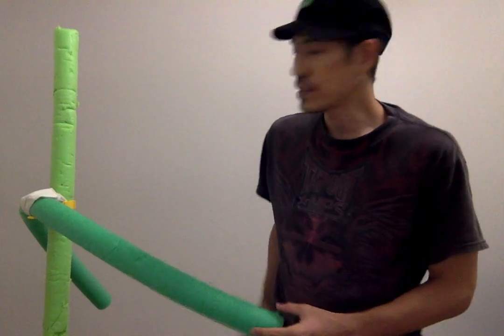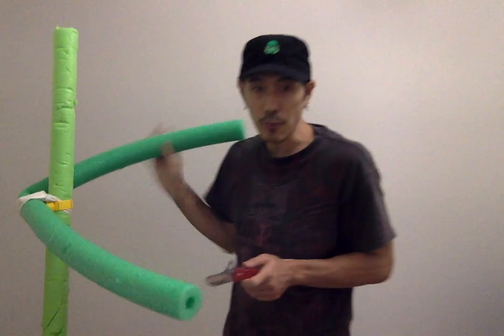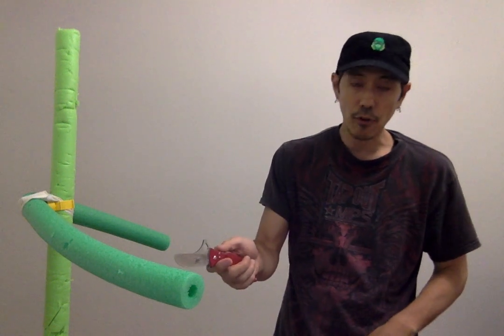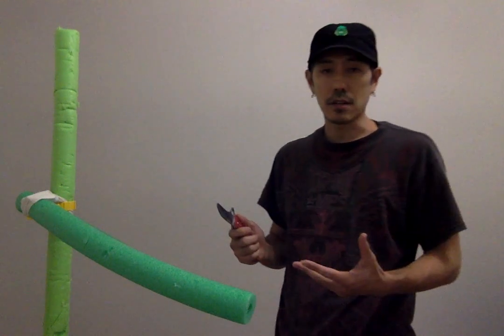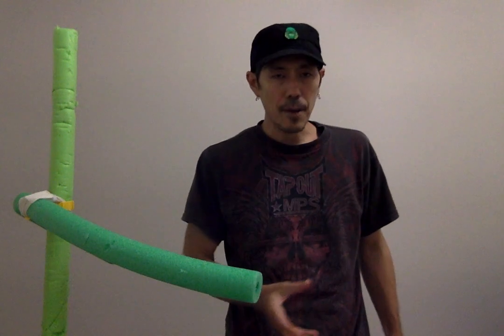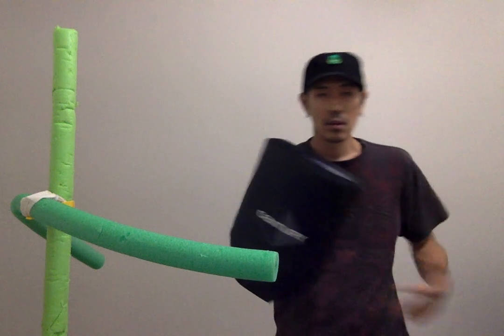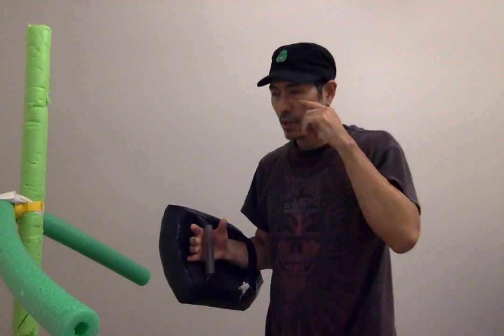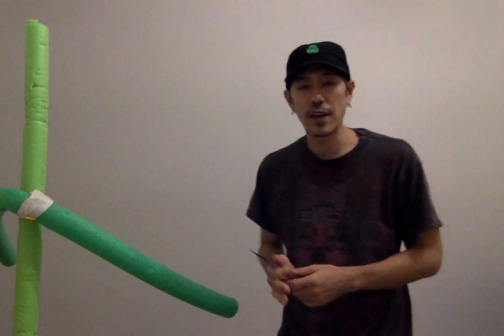Medium Range self-defense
In Filipino Martial Arts we are taught the 4 Ranges of Combat.
1) Long Range
2) Medium Range
3) Close Range
4) Ground Range